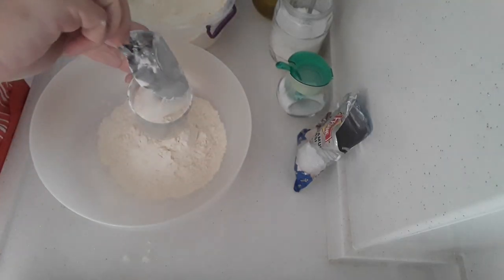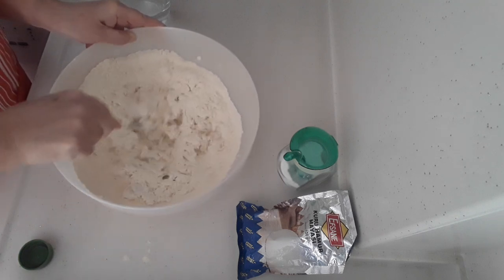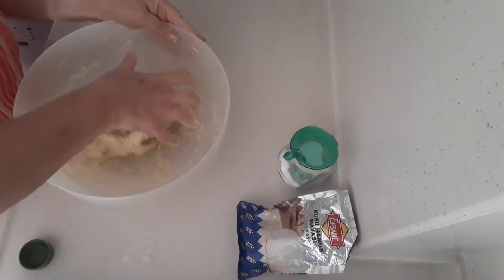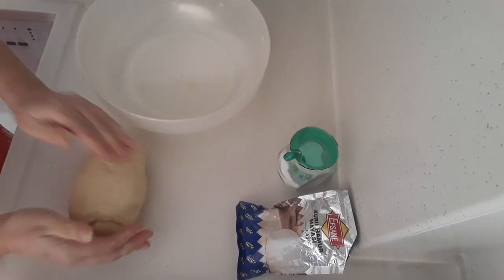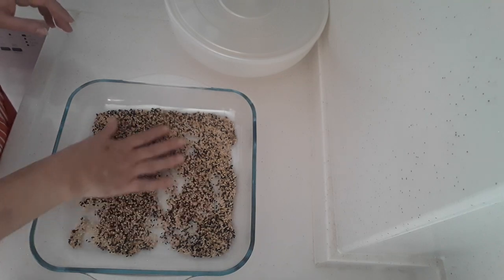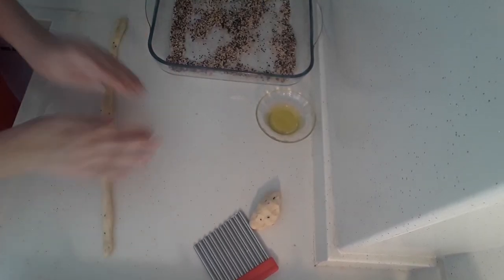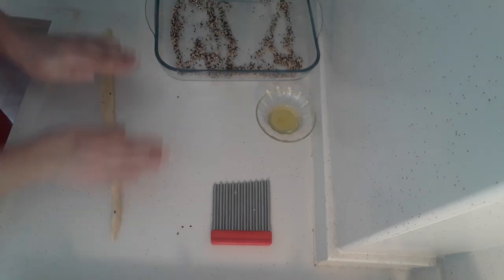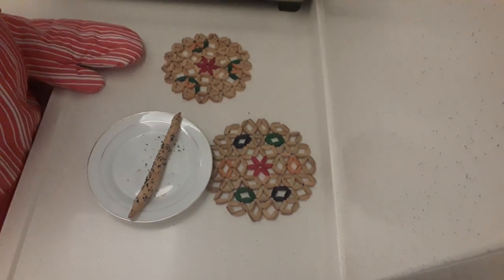HOMEMADE BREADSTICKS / PEKSEMET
3 BARDAK UN
1 TATLI KAŞIĞI ŞEKER
1 TATLI KAŞIĞI TUZ
1 TATLI KAŞIĞI  KURU MAYA
ILIK SU YAVAŞ YAVAŞ ÌLAVE EDÌLÌR
HAMUR OLANA KADAR ÙZERÌNE
2 YEMEK KAŞIĞI ZEYTÌN YAĞI ÌLAVE EDÌLIR VE YOĞRULUR VE ÙSTÙNÙ BÌR HAVLUYLA ÒRTÙLÙR VE BÌR KENARDA KABARMASINA BEKLETÌLÌR YARIM SAAT, 1 SAAT KADAR
SONRA HAMURU TEZĞAHIN ÙZERÌNE ALIRSIN VE TEKRAR YOĞURURSUN
BIR ÇAY TABAĞIN ÌÇÌNE AZ ZEYTÌN YAĞI KONULUR
VE ELÌNE YAĞ SÙRÙLÙR VE PARÇA PARÇA HAMUR CEVÌZ BÙYÙKLÙĞÙNDE ALINIR VE UZUN UZUN TEZĞAHIN ÙZERÌNDE ŞEKÌL VERÌLÌR, VE BÌR TABAĞIN ÌÇÌNE SUSAM VE ÇÒREK OTU KARIŞINA BANDIRILIR BEN ANASON DA KOYMUŞTUM YAĞLANMIŞ TEPSÌYE DÌZÌLÌR VE FIRINA 150 DERECEDE YAVAŞ YAVAŞ PÌŞÌRÌLÌR 1 SAAT KADAR ALIR PÌŞMESÌNE. FIRINDAN 1 TANE ÇIKARTIP AZ SOĞUYUNCA   ORTADAN KOPARILIR EĞER  ÇATIR DÌYE SES ÇIKARSA OLMUŞTUR EĞER SES ÇIKMAZSA ORTASI HALEN YUMUŞAKTIR DEMEKTÌR AZ DAHA PÌŞÌRMELÌSÌNÌZ
AFIYET OLSUN..